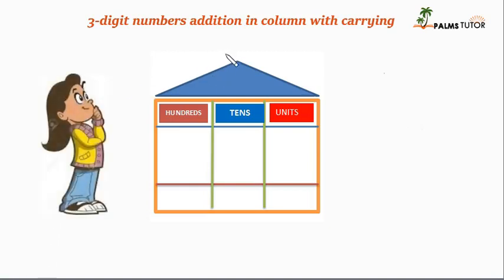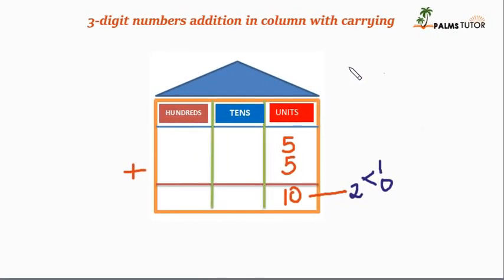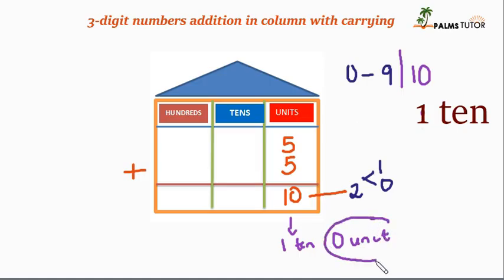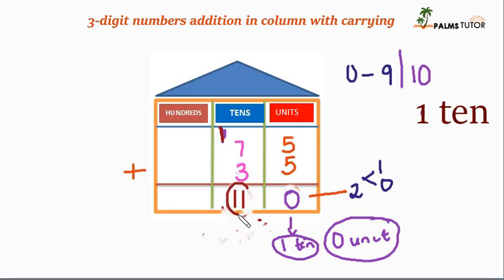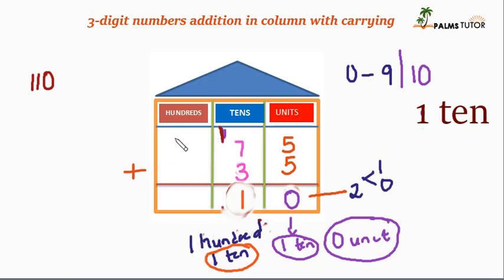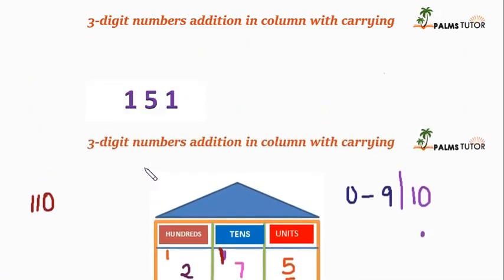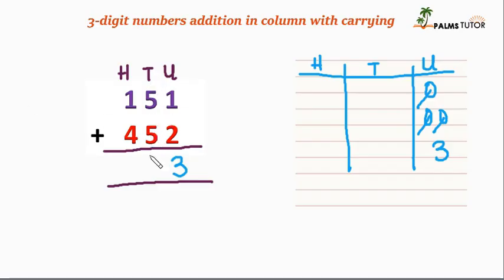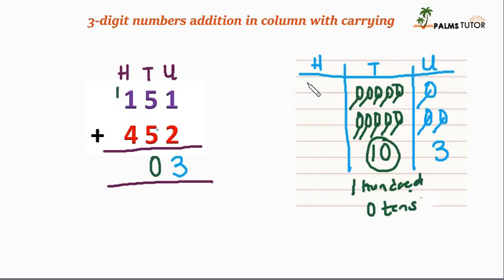Addition of 3- digits number with carrying (BASIC ADDITION)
In this video, you will learn addition of 3- digits number with carrying.